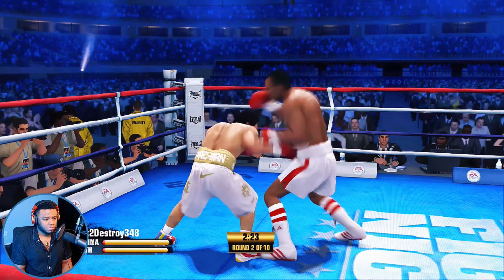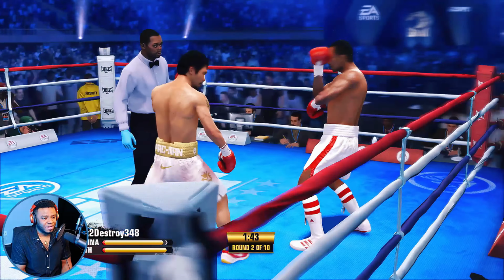Using Manny Pacquiao Online For The First Time!